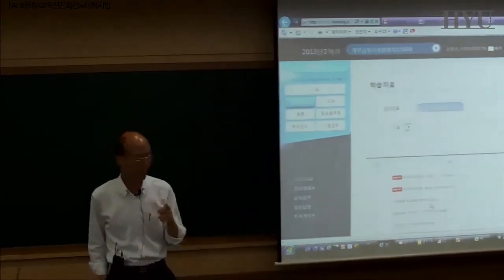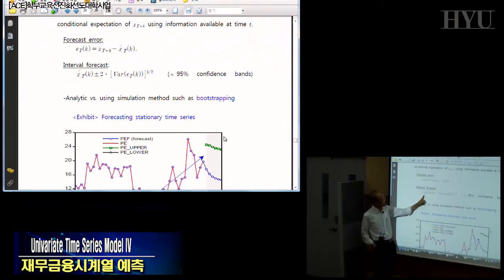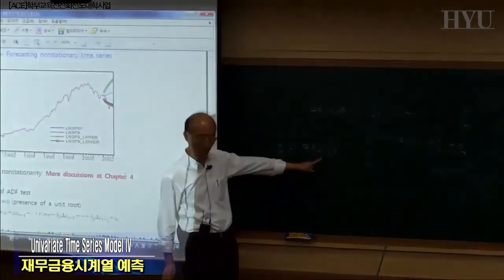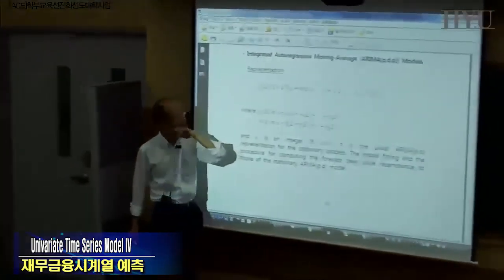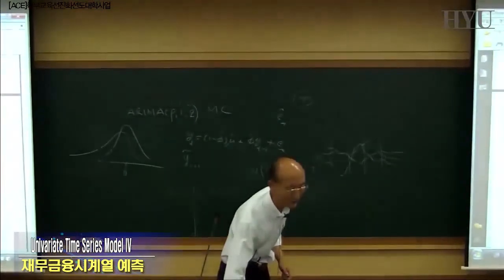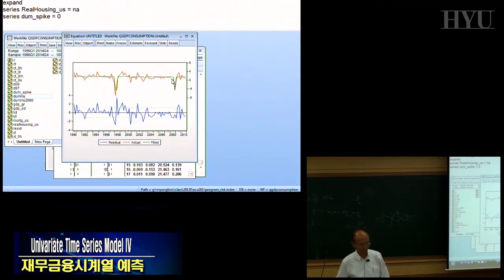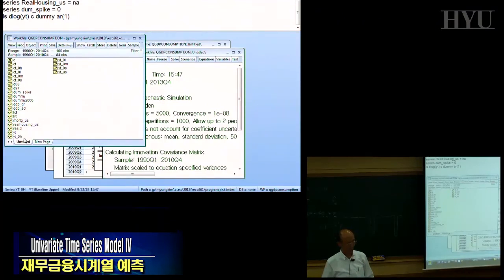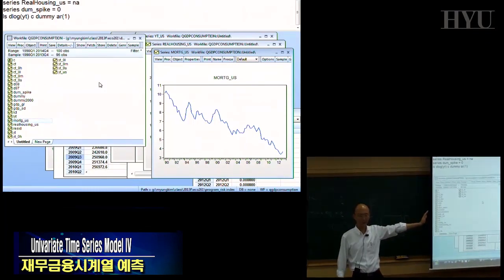재무금용시계열예측 6강 Univariate Time Series Model IV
To study ARIMA model and to practice forecasting. To learn how to handle outliers.